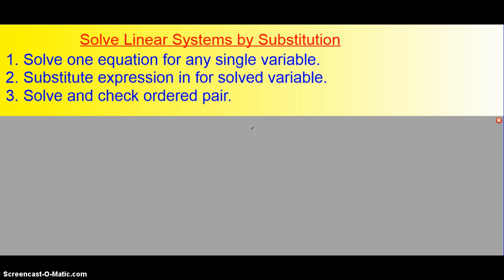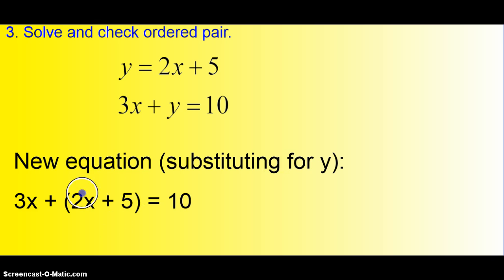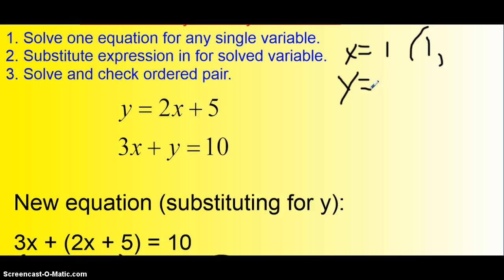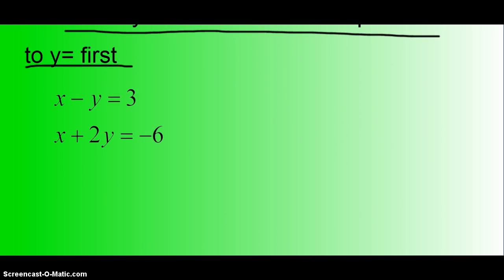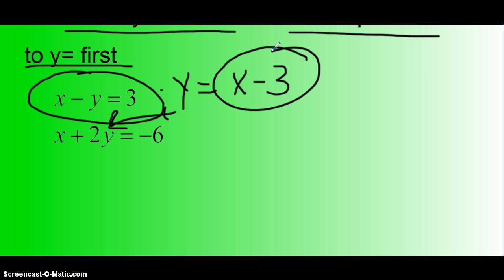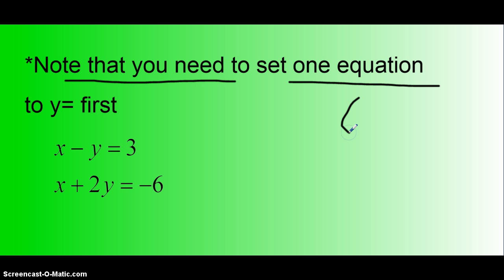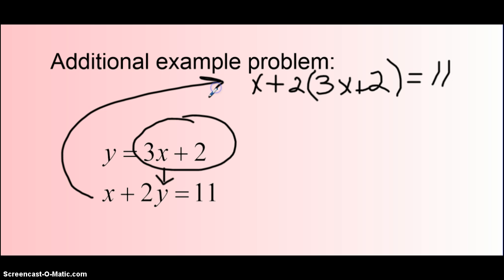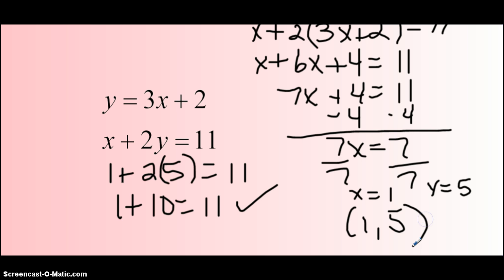7.2 Solve systems with substitution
7.2 Solve systems with substitution